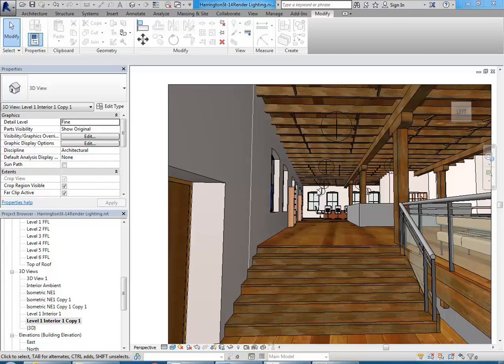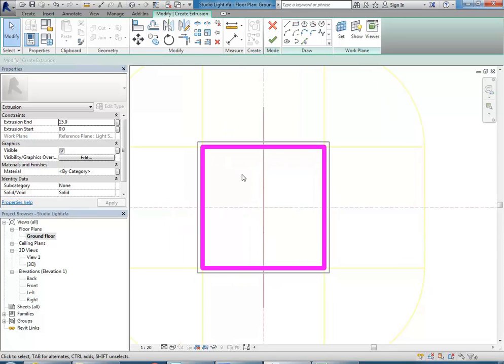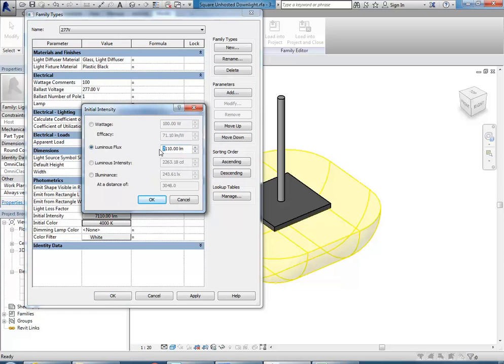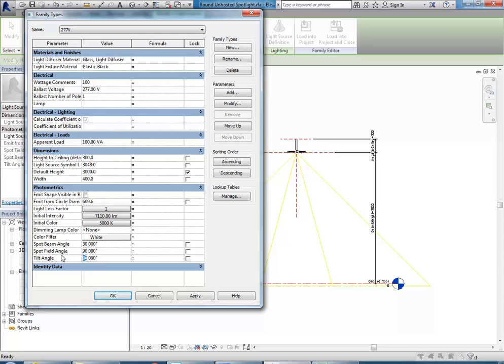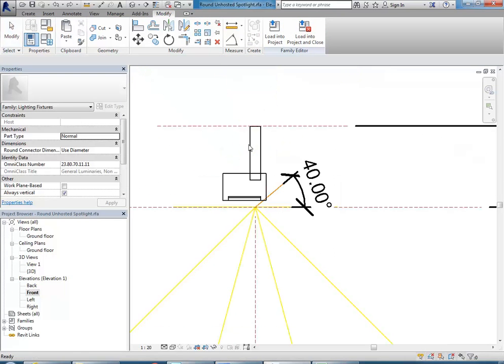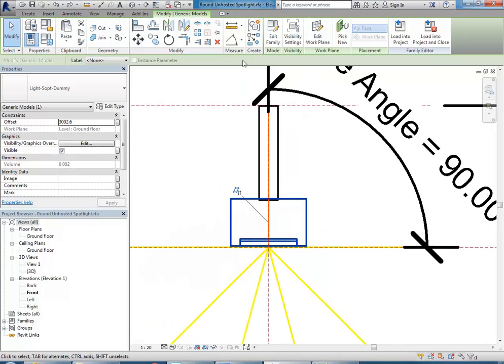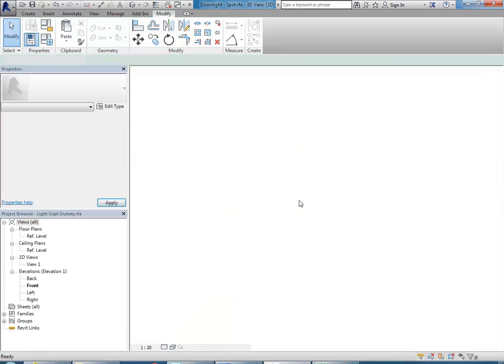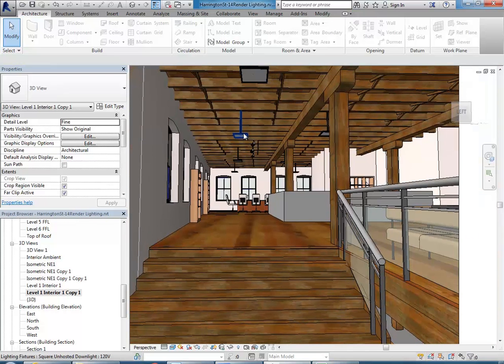HarringtonSt 16 Setup Render Lighting Families